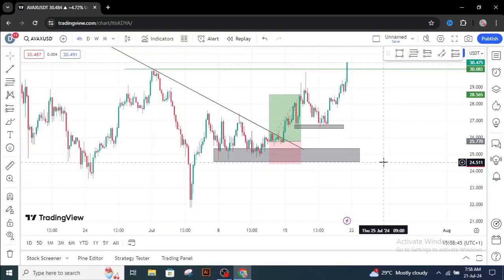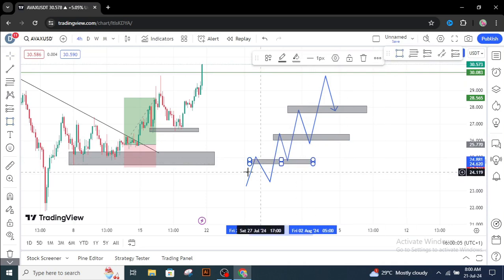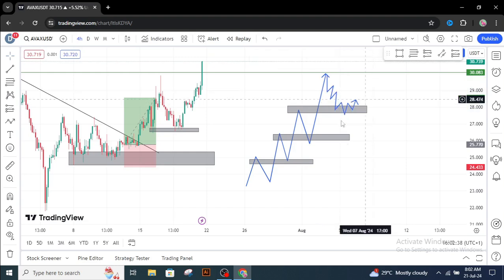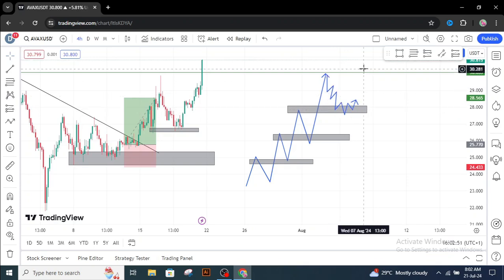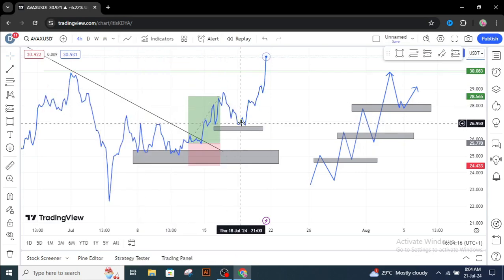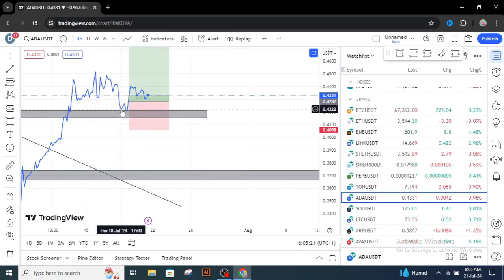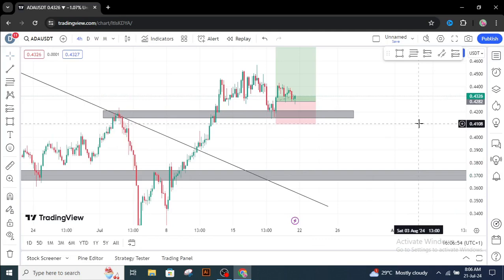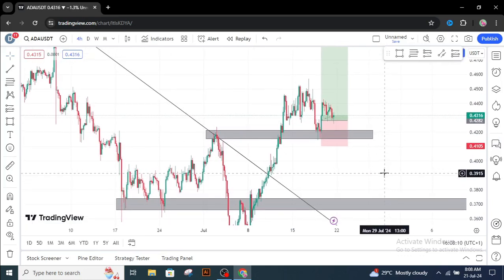I Started Making Money in Forex When I Started Doing THIS.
Discover the pullback secret that helped me start making money in Forex. This simple strategy can make a big difference in your trading success!